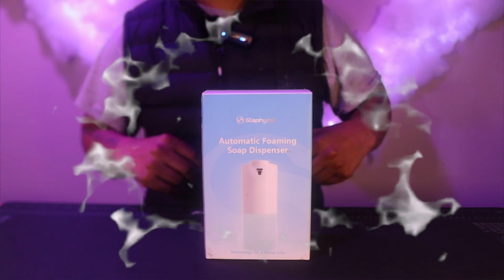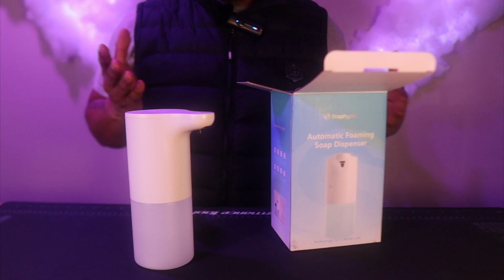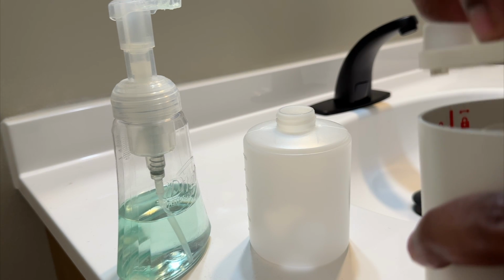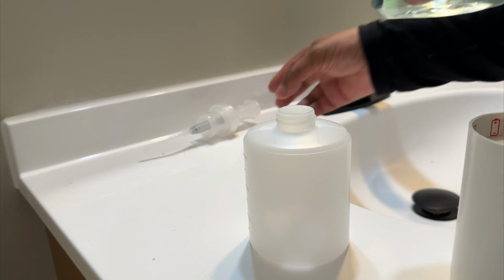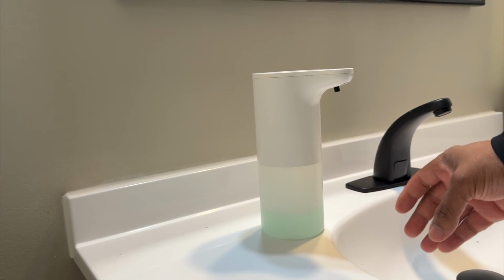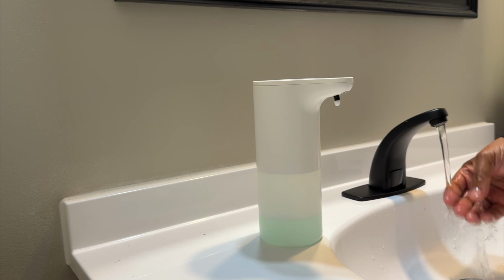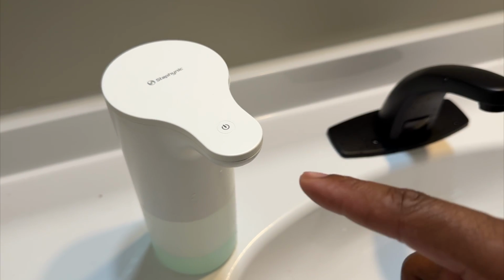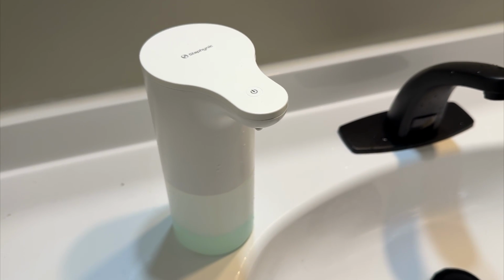Staphynic Automatic Soap Dispenser review!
PRODUCT LINKS
Automatic Soap Dispenser

RECORDED WITH
MY CAMERA- Canon EOS M50 Mark II
my mic-KIMAFUN Lavalier Wireless Microphone

DAILY ELECTRONICS
KIMAFUN Lavalier Wireless Microphone
MY SHOTGUN MIC
ACTION CAMERA
IPHONE 16 PRO MAX
Gimbal Stabilizer
Magnetic Tripod
Magnetic Neck Phone Holder
Hollyland Lark M2 Wireless Lavalier Microphone